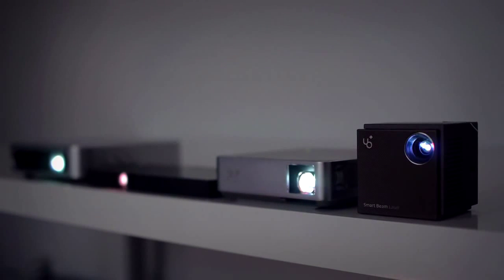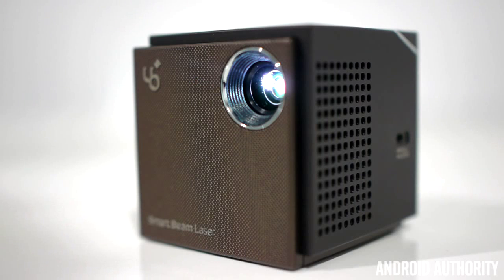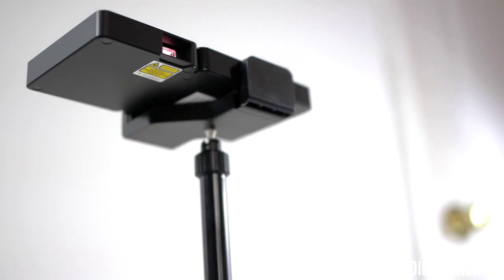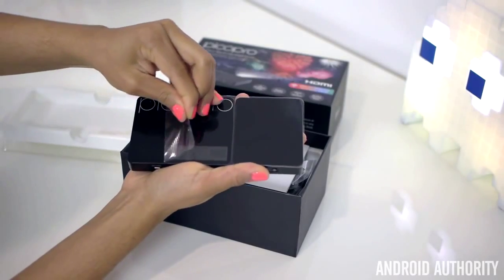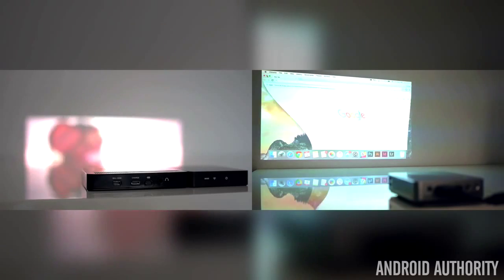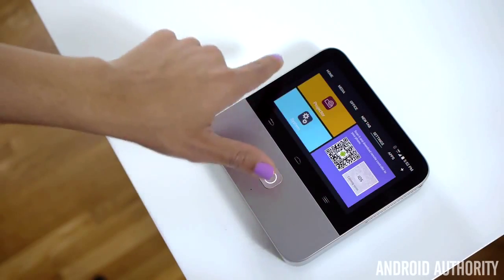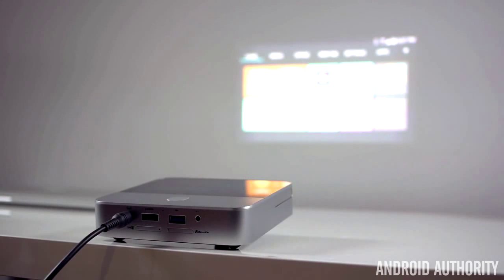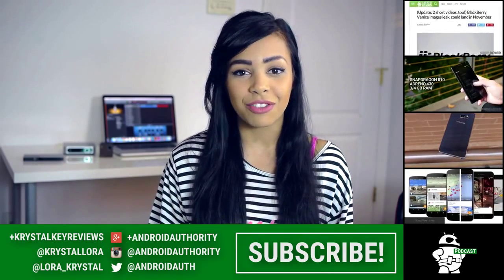Best Portable Projectors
Are you thinking about to buy a portable projector ? Then watch this video you will find out which  protector is best.